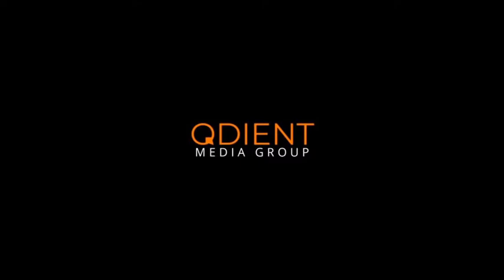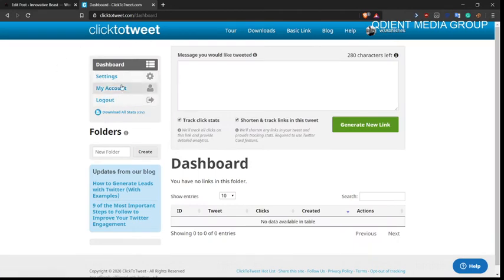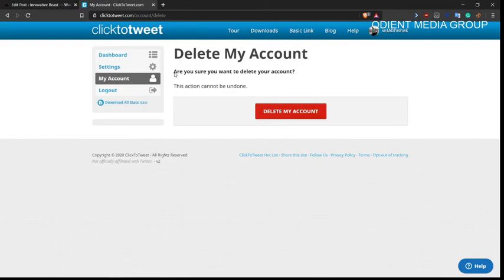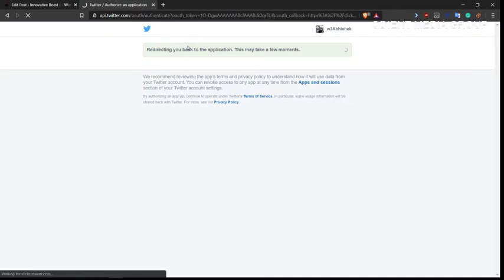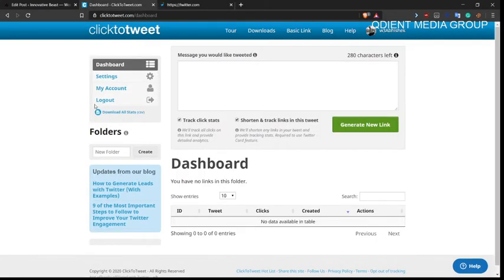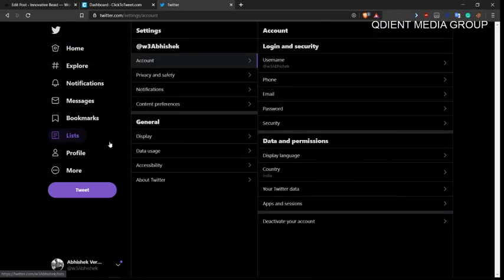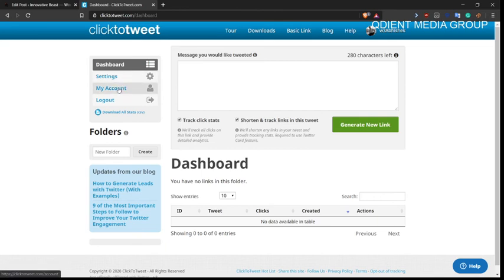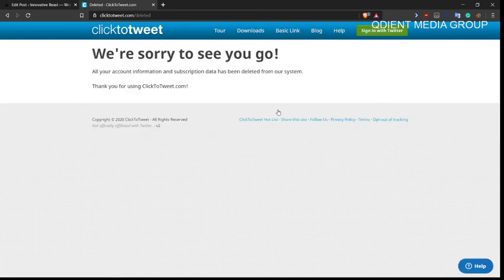How To Delete ClickToTweet Account?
In this tutorial, I explained, How To Delete ClickToTweet Account?